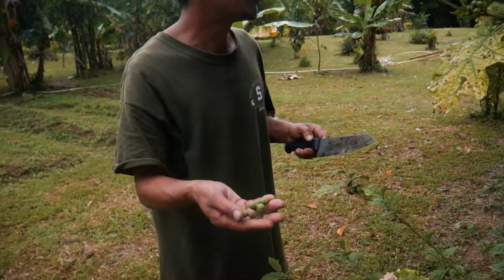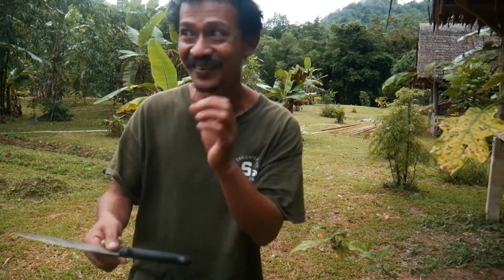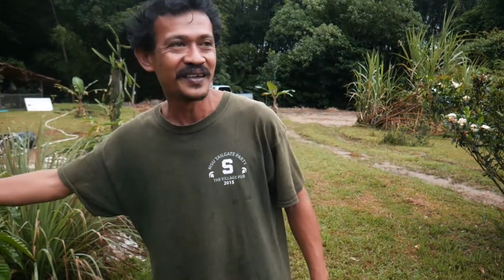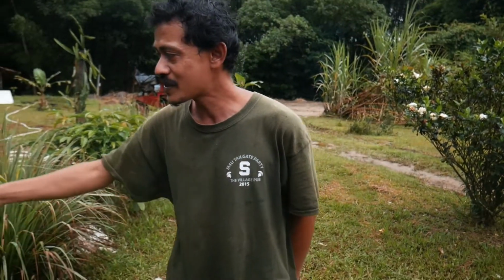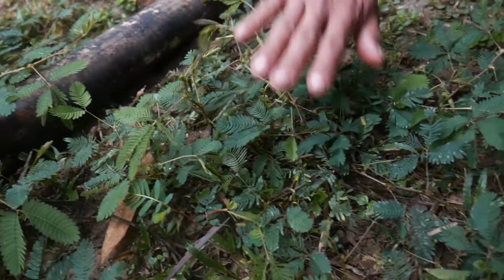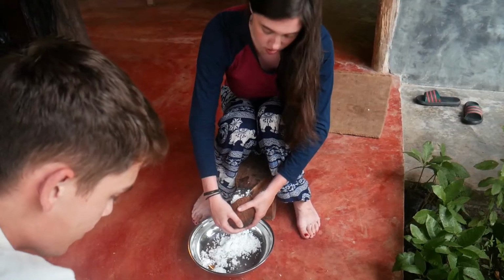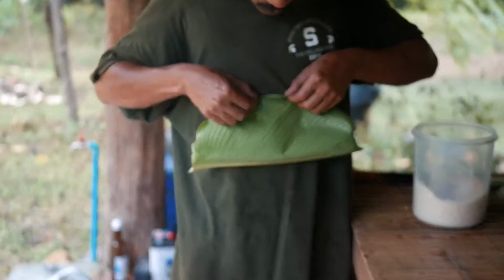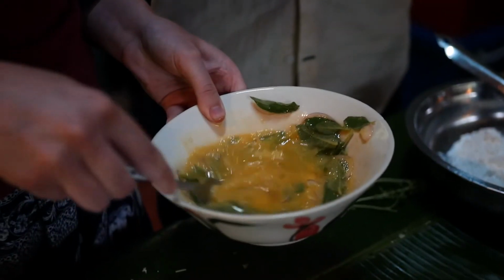Best Cooking Class in THAILAND - Khao Sok National Park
I never thought I'd be the type of person to take a cooking class. I was asked to come in and create photo and video content for the excursion in Khao Sok National Park, and filmed the entire adventure. The food exceeded every expectation, and Yoo and Jim were the best hosts we could have possibly had. Their farm is in one of the most incredible locations on the planet, all of the ingredients are made in their yard, and all of their methods of cooking bring out as much flavour as possible. This was so much fun, and I can't recommend this enough.

If you are interested in learning more about their cooking classes in Khao Sok, here is the link to their Facebook